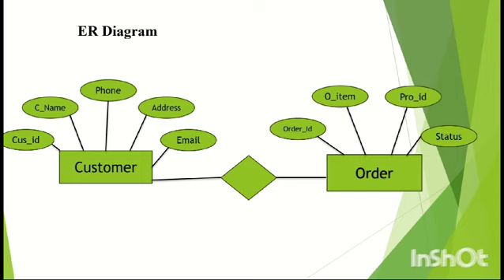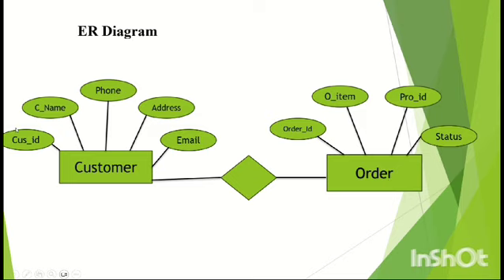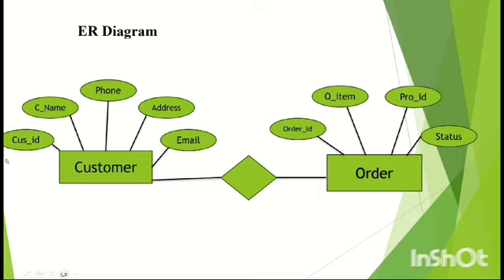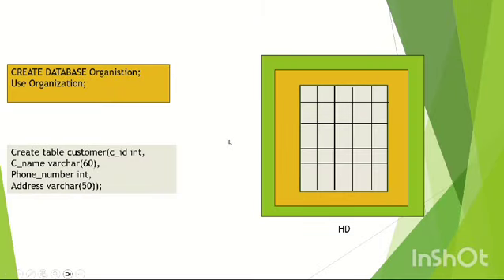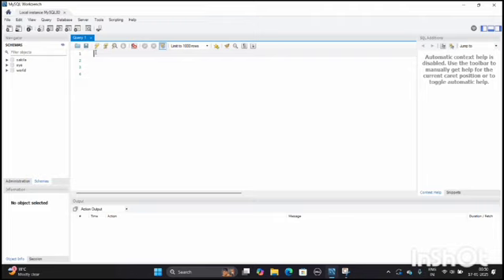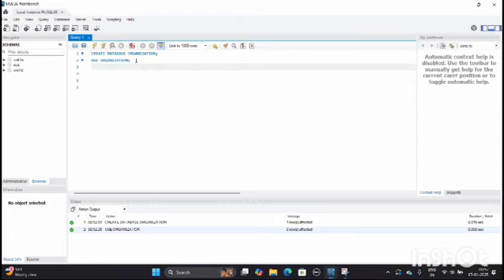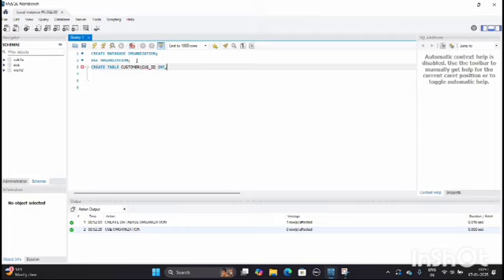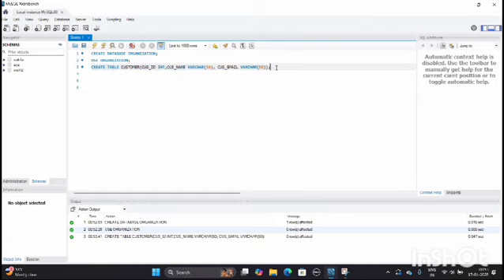SVCE MCA Video Assignment CRM Customer Relationship Management